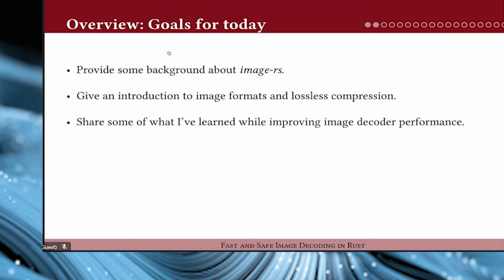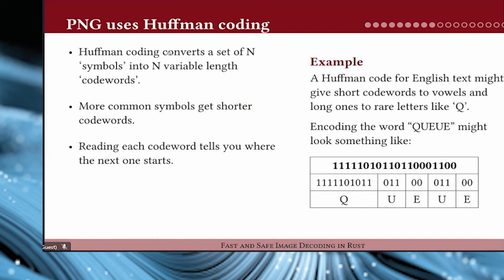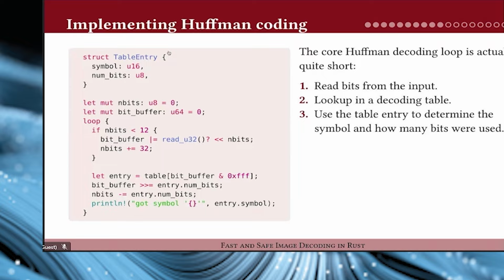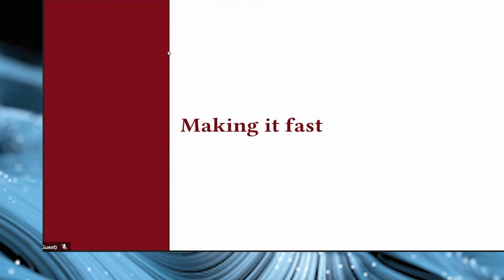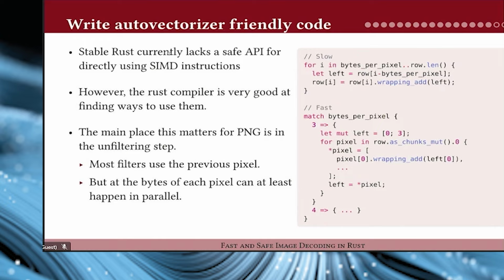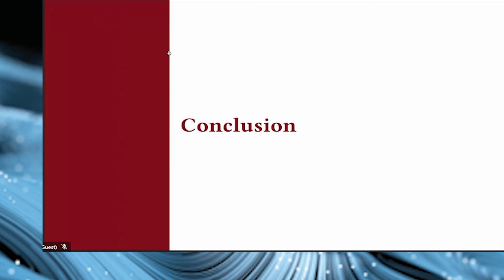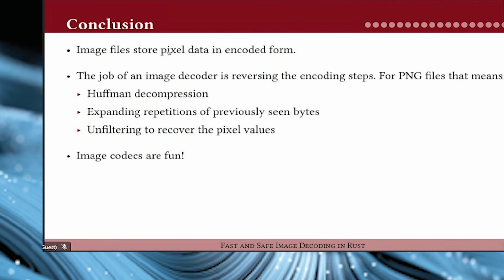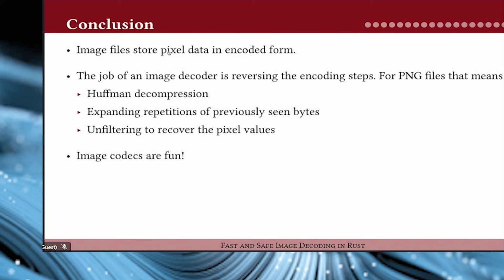Fast and Safe Image Decoding in Rust—by Jonathan Behrens—Seattle Rust User Group, December 2025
This talk gives an introduction to image formats and lossless compression, and shares some
insights from building fast image decoders in Rust.